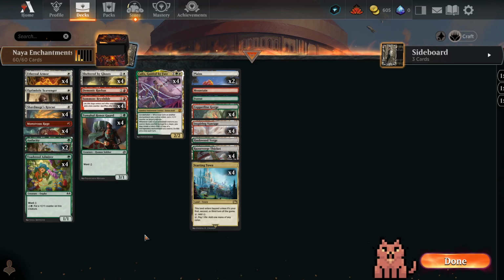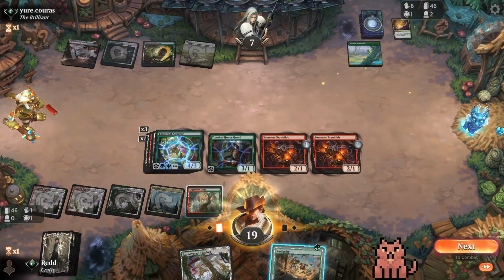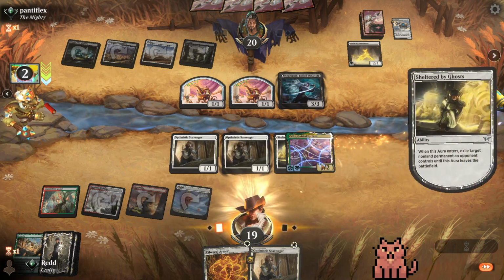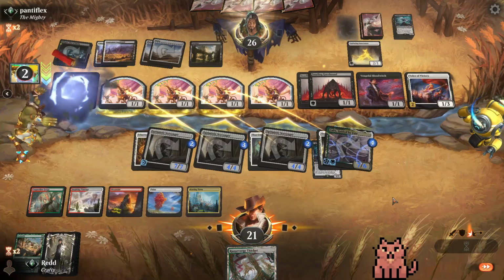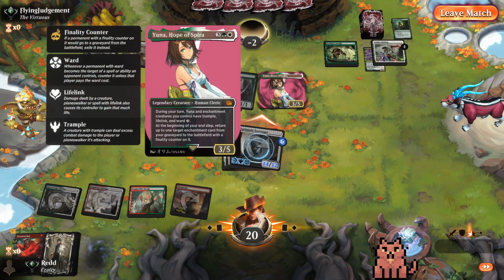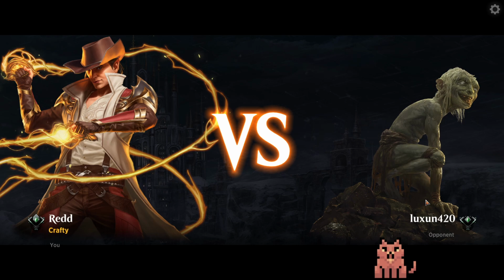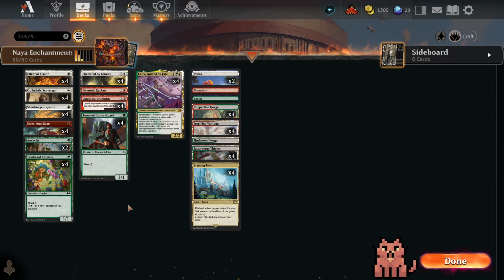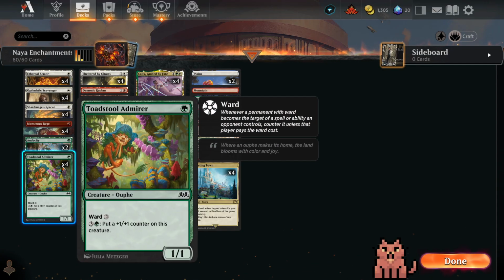Naya Enchantment Aggro! | Final Fantasy Standard! | MTG Arena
Taking this new Naya Enchantments build into some Ranked BO1 Standard! Hope you enjoy!

0:00 - Intro
3:30 - Game 1
10:40 - Game 2
26:35 - Game 3
30:25 - Game 4
37:15 - Game 5
42:20 - Discussion

Deck
4 Summon: Brynhildr (FIN) 160
1 Mountain (FIN) 303
4 Tomakul Honor Guard (BRO) 195
2 Plains (FIN) 294
4 Sheltered by Ghosts (DSK) 30
1 Forest (FIN) 306
4 Calix, Guided by Fate (MAT) 26
4 Optimistic Scavenger (DSK) 21
4 Shardmage's Rescue (DSK) 29
4 Ethereal Armor (DSK) 7
4 Monstrous Rage (WOE) 142
4 Toadstool Admirer (WOE) 192
2 Audacity (BRO) 169
4 Starting Town (FIN) 289
4 Inspiring Vantage (OTJ) 269
4 Razorverge Thicket (ONE) 257
4 Copperline Gorge (ONE) 249
1 Demonic Ruckus (OTJ) 120
1 Hushwood Verge (DSK) 261